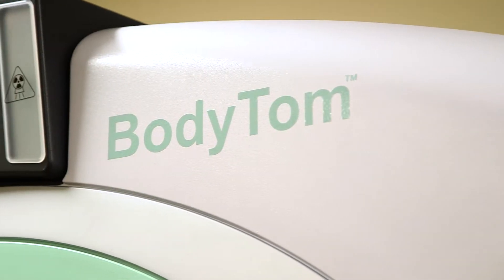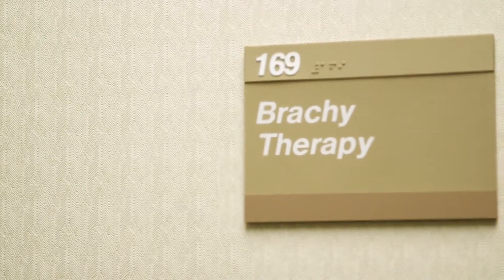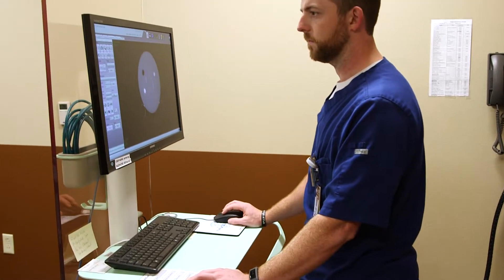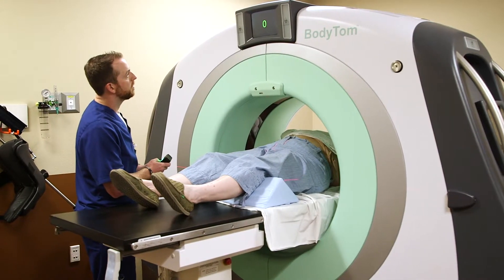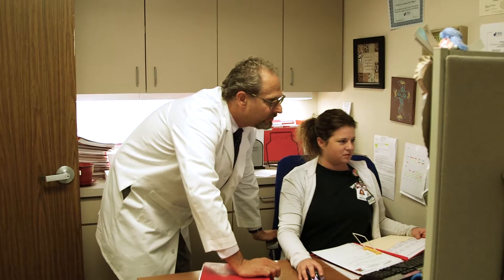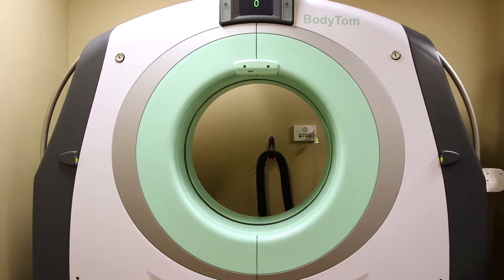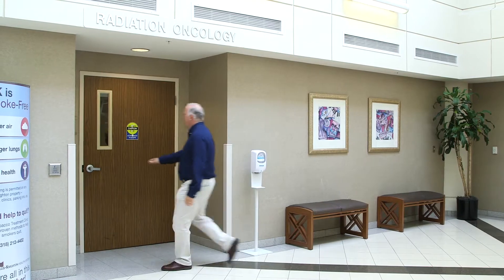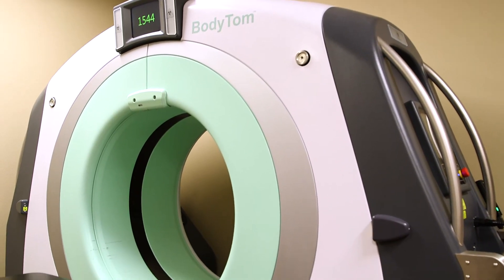BodyTom - Brachytherapy - Willis Knighton Health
In the fall of 2016, Samsung was excited to announce that the Willis-Knighton Cancer Center added BodyTom CT, the world’s first portable, full-body, 32-slice computed tomography (CT) scanner, to its brachytherapy suite.

Willis-Knighton Cancer Center’s radiation oncology department incorporates BodyTom into treatment workflow processes that daily serve about 100 patients, including up to six brachytherapy treatments. BodyTom eliminates the need to transfer patients to a CT simulator room, eliminating the challenges associated with moving patients, including risk of displacing brachytherapy applicators and adding time to brachytherapy procedures.
Efficiency is vital to maintaining our status as one of the country’s leading brachytherapy practices, and based on observations, adding the BodyTom scanner to our brachytherapy suite has reduced treatment times by 20 to 30 minutes per patient. Additional benefits include increasing comfort, ease and safety for patients as well as enhancing accuracy.

The video below shares how the BodyTom is used in our Brachytherapy practice.